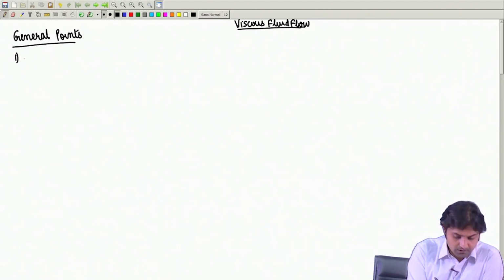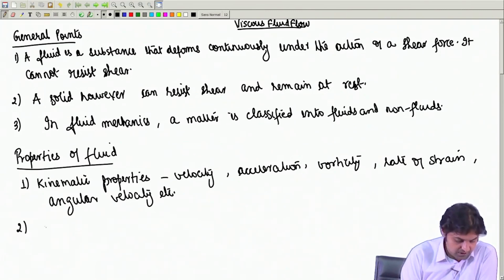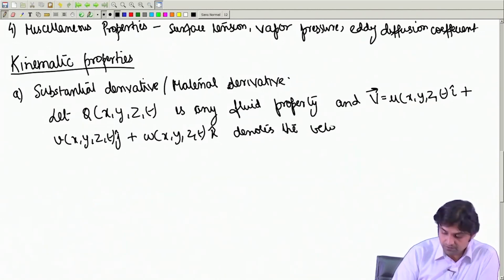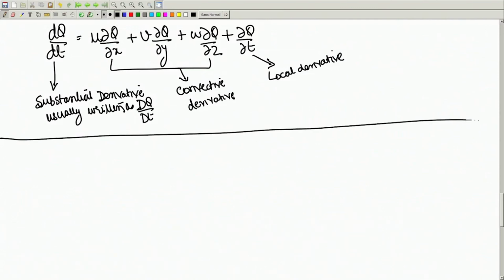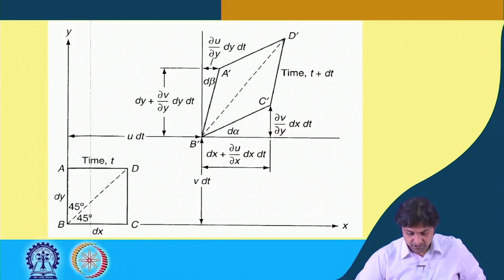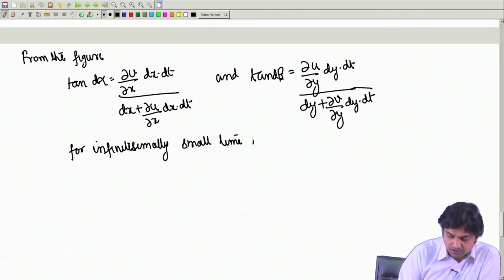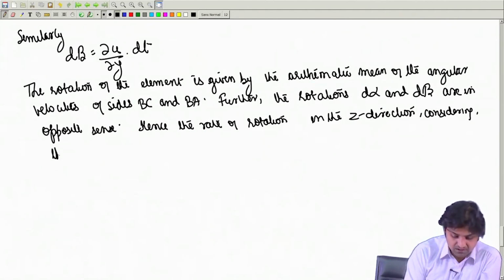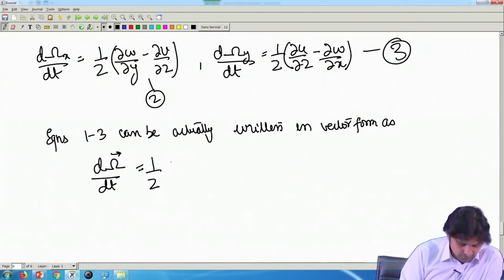Lecture 48: Viscous fluid flow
Subject: Civil